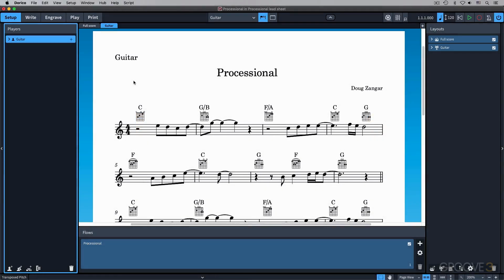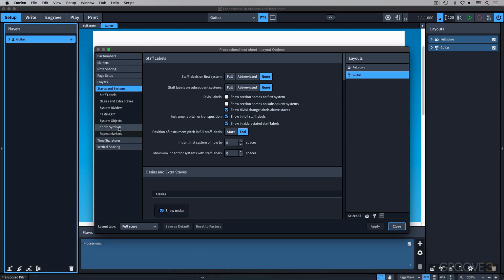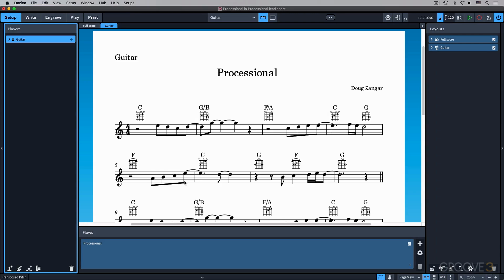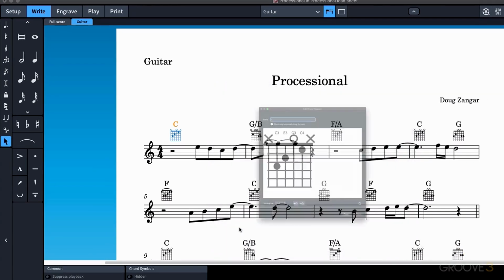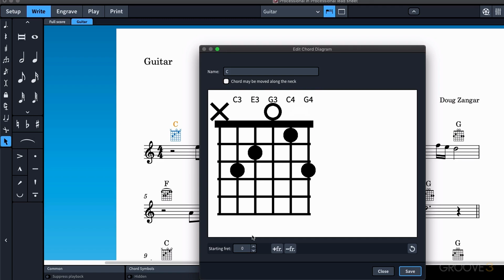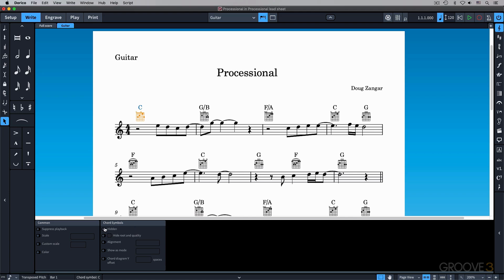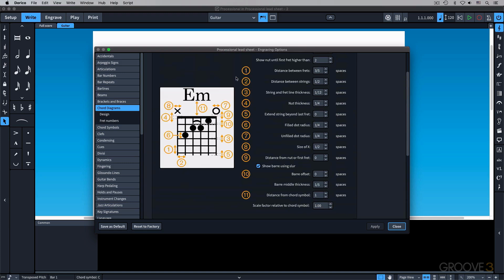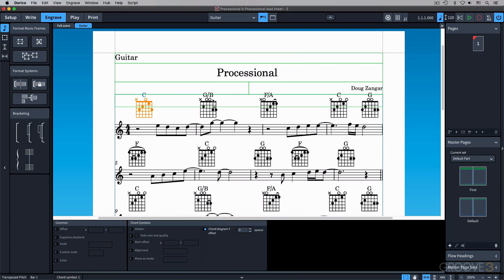9 Guitar Notation Chord Diagrams